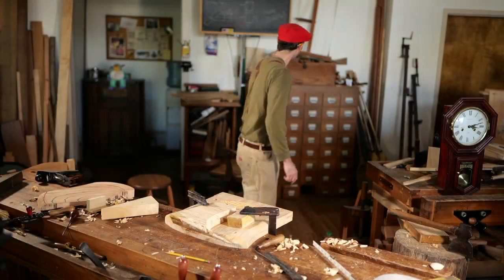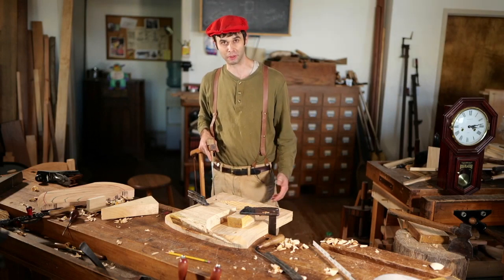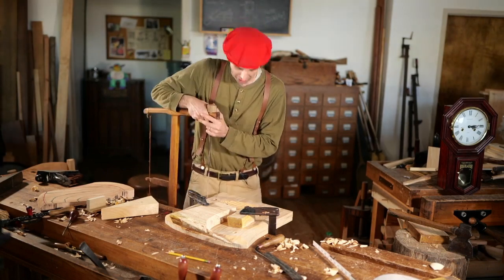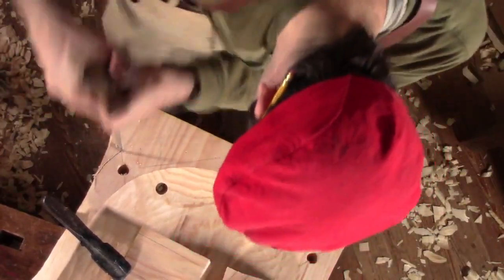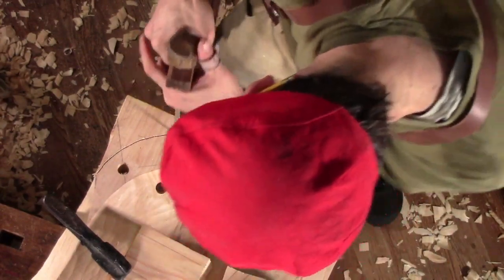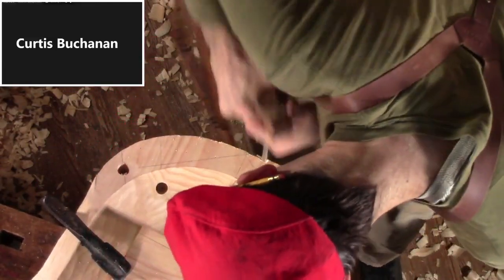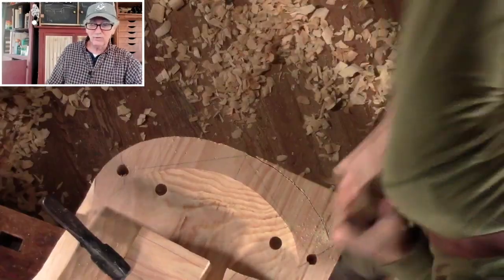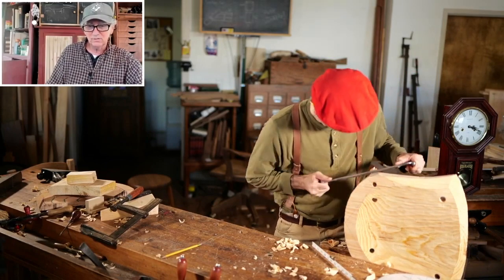Using a Bow Saw (or Turning Saw)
Elia discusses some bow saw basics, and cuts the the back off of his democratic chair seat. Curtis talks about transitioning to a bandsaw after using a bow saw for many years.